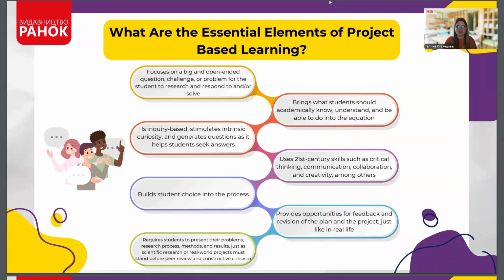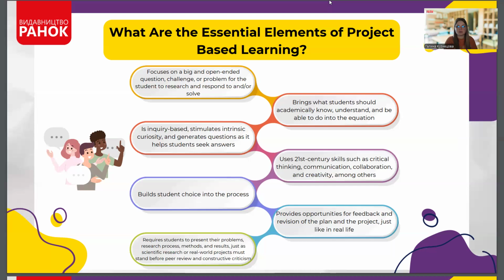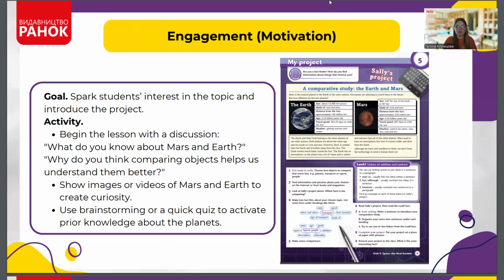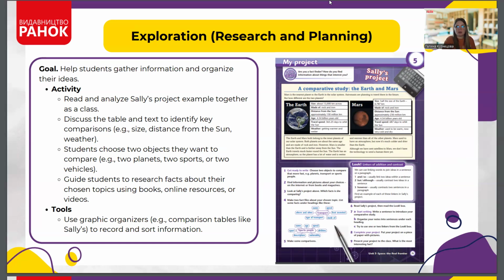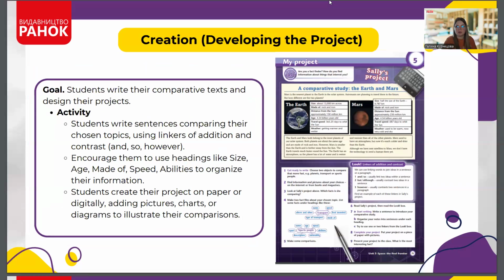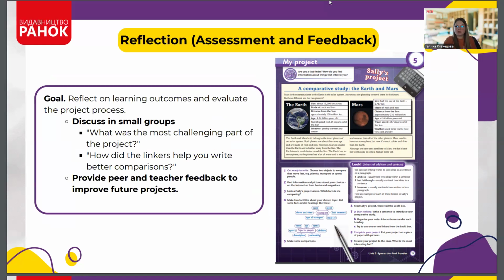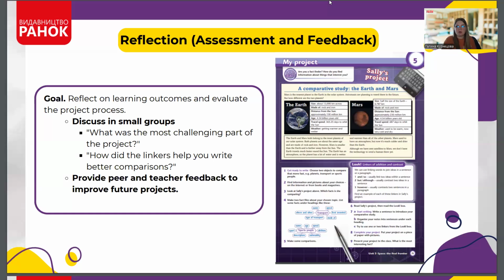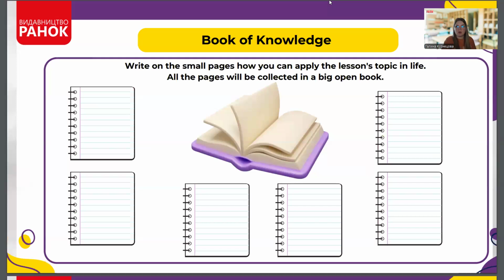Project-Based learning with Project Explore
🌟 Проєкти з Project Explore – навчаймося творчо! 🚀
У цьому відео ми покажемо, як перетворити навчання на захопливу пригоду за допомогою проєктів з Project Explore. Створення проєктів допомагає не лише закріплювати мовні знання, а й розвивати креативність, критичне мислення та навички командної роботи.
🎯 Що на вас чекає?
•  Цікаві теми, які захоплюють та надихають.
•  Покрокові інструкції для створення успішного проєкту.
Навчайтесь із задоволенням, розширюйте свої горизонти й розвивайте нові навички разом із Project Explore!
💡 Діліться своїми ідеями та проєктами в коментарях! Ми хочемо побачити вашу творчість! ✨